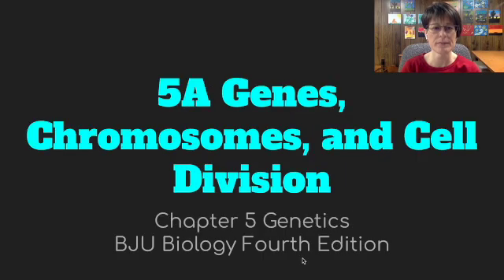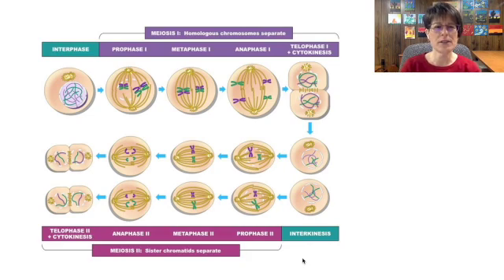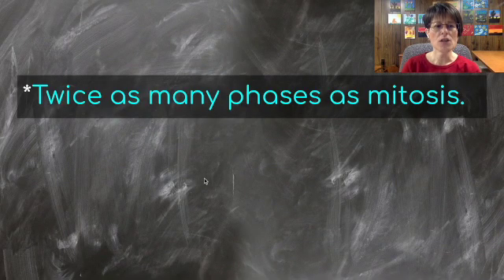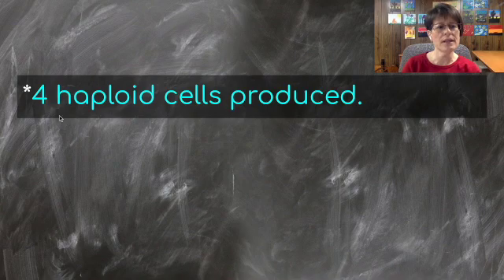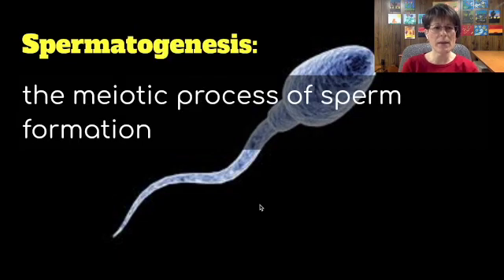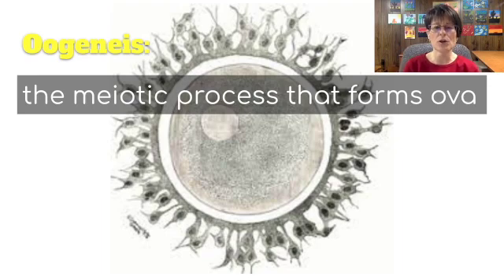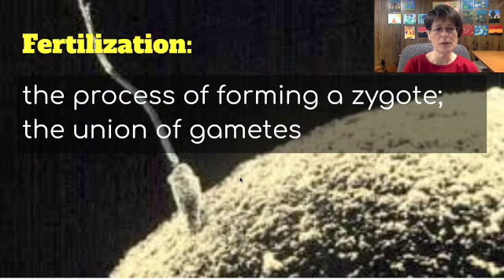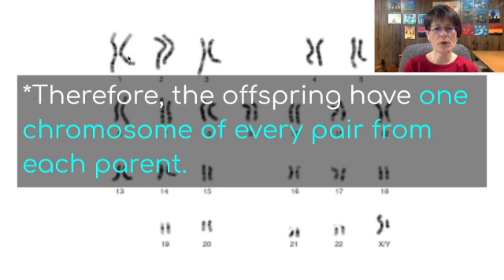Bio 5.3 Meiosis